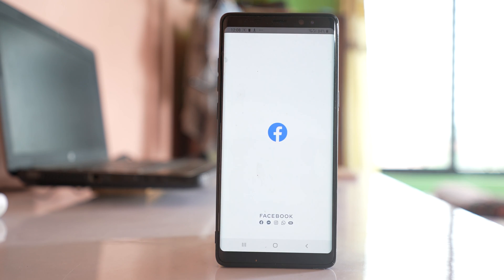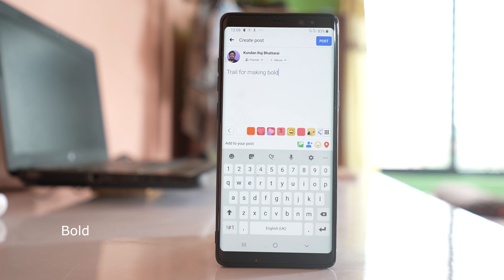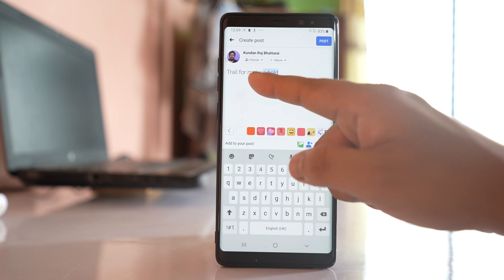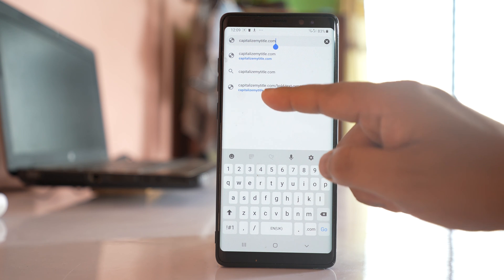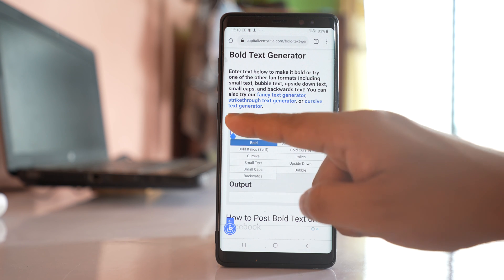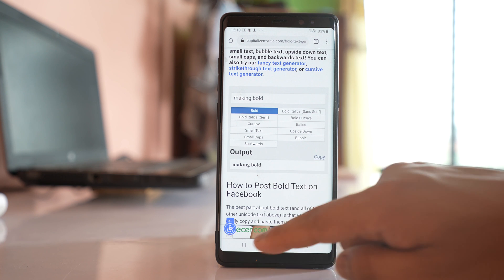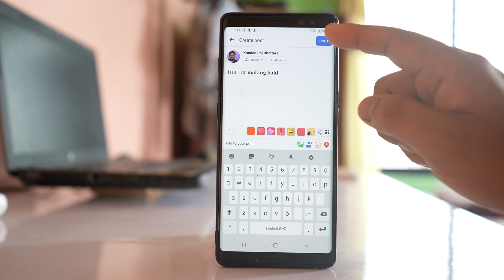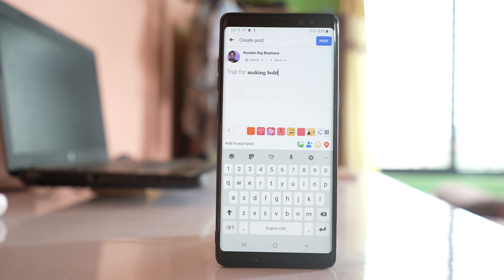How to bold text in Facebook post in mobile (For both Android and iPhone)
This video also answers some of the queries below:
How to make Facebook post bold
how to bold text in facebook post in mobile
how to bold text in facebook post in android
how to write bold in Facebook post
how to bold words in Facebook post

1. To bold text in Facebook post open  Facebook.
2. Now tap on this box What’s on your mind to create a post.
3. Now let me type a text.
4. If you want to select only one word then double tap on it.
5. If you want to select the whole sentence then you can drag the slider.
6. Now tap on the selected text and then select Cut
7. Now you can’t directly bold the text in facebook so we will use a website called
8. Now tap on the text box and then select paste.
9. Now tap on bold.
10. Select “copy”.
11. Now again tap on the box where you can create the post.
12. You can see that the text is bold.
13. Now you can post the text and you will see that the text will be in bold.